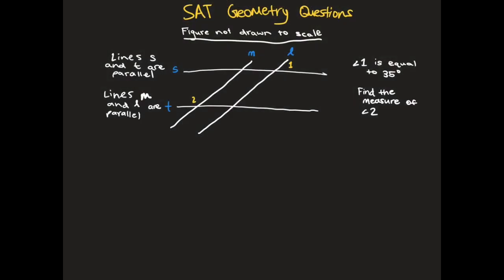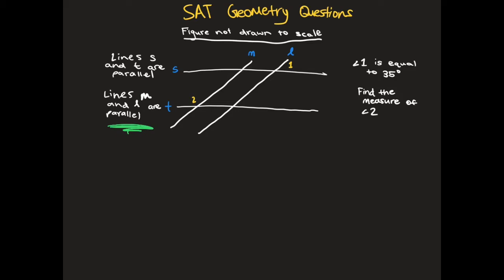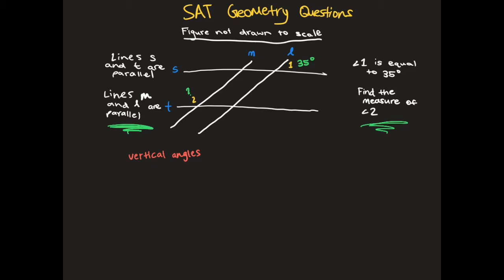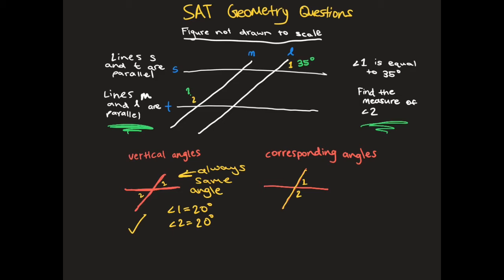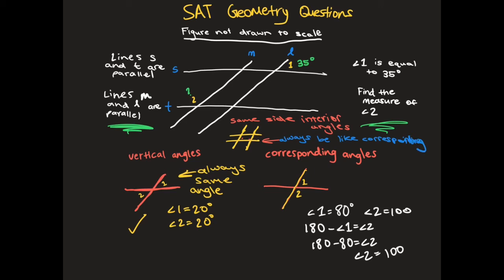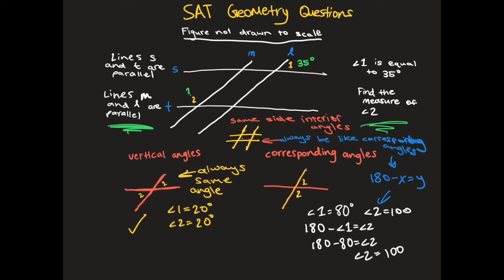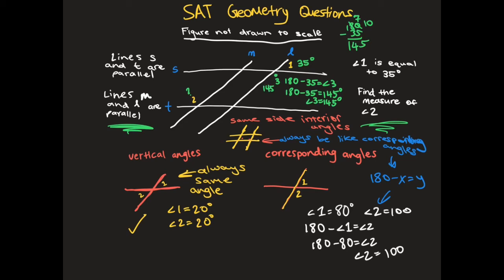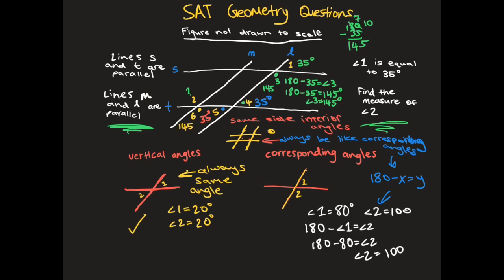SAT Geometry Questions